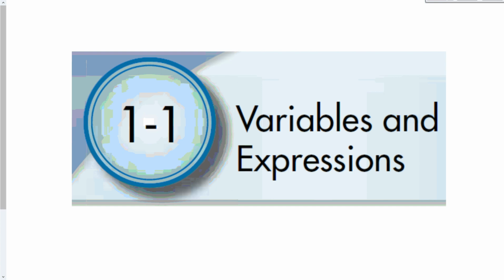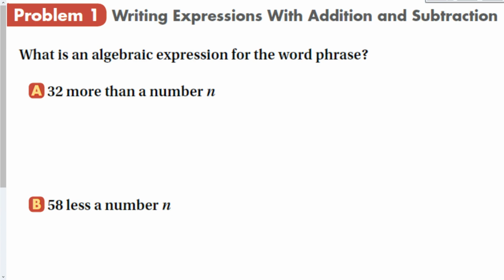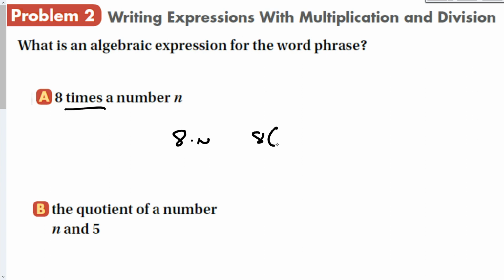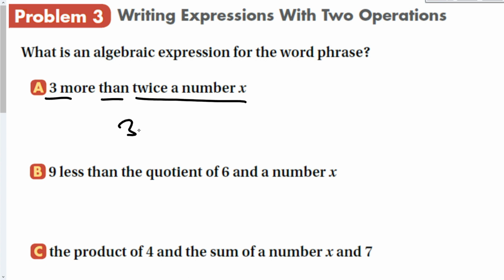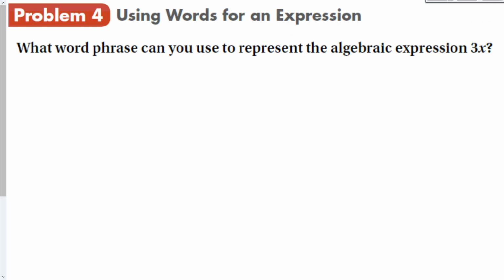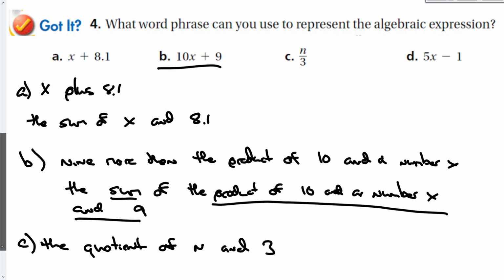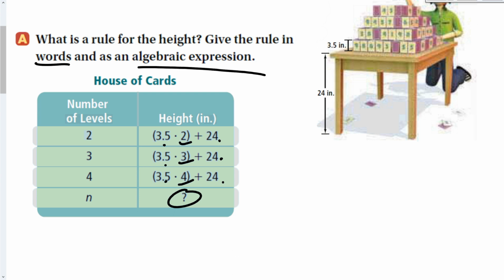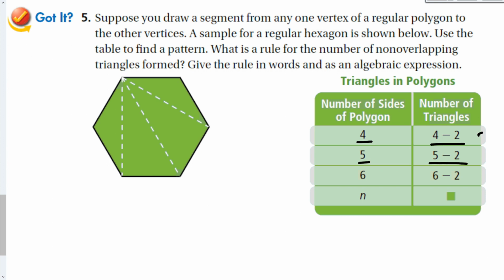1-1 Variables and Expressions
Algebra 1 Course - 1-1 Variables and Expressions.

This video begins the full Algebra 1 course. It focuses on how to write algebraic expressions. By the end you should be able to know that Algebra uses symbols to represent quantities that are unknown or that vary. Also, that you can represent mathematical phrases and real-world relationships using symbols and operations.